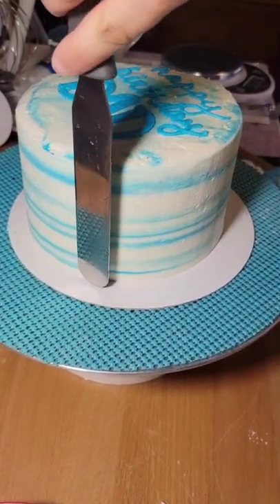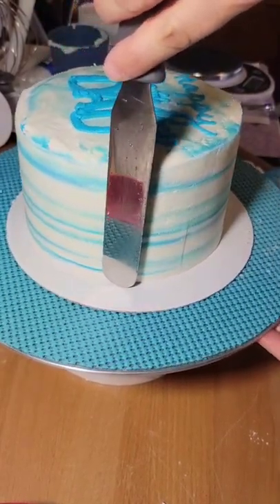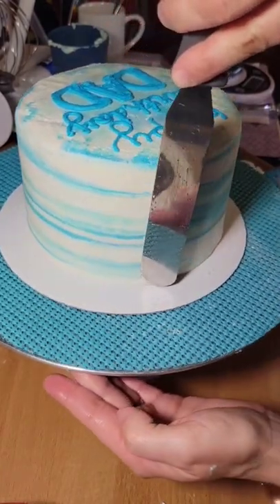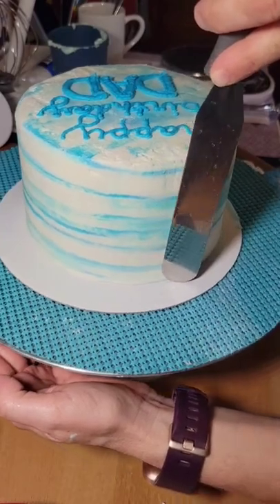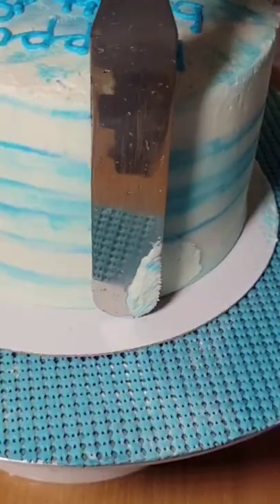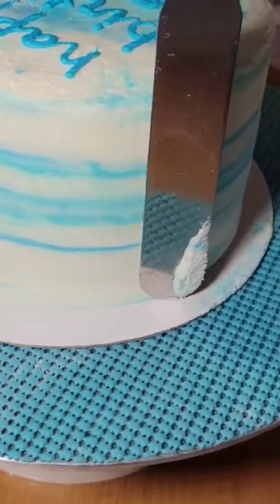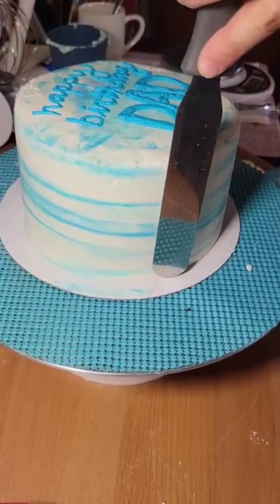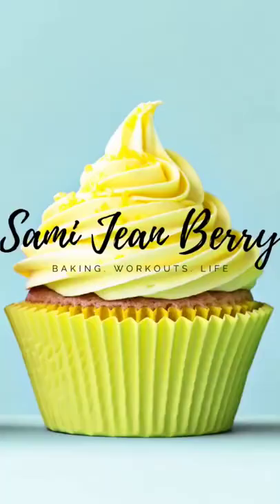Use THIS Hack for Smooth Buttercream ~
have a lot of air pockets in your buttercream, here's a really great hack for you, grab a metal cake spatula, dip it in a glass of hot water, glide it along the sides of your cake and watch those air pockets disappear, be sure to flip the spatula around with every pass, then clean it off and repeat until your cake is smooth. If you don't have a cake spatula you can use the back of a straight kitchen knife.

Love To You All and All To You Love💛